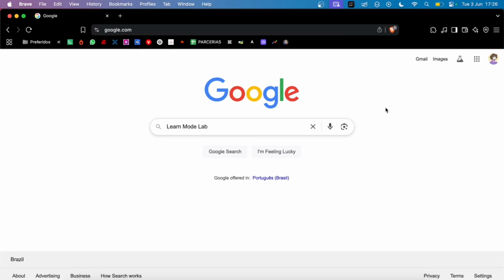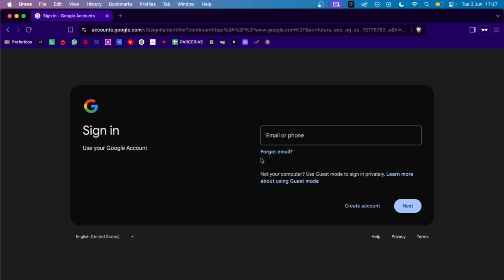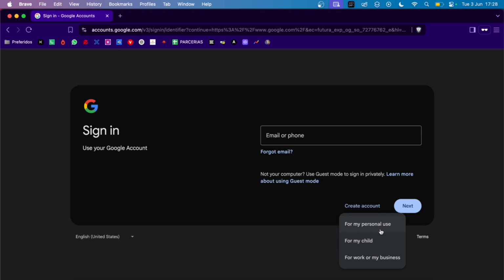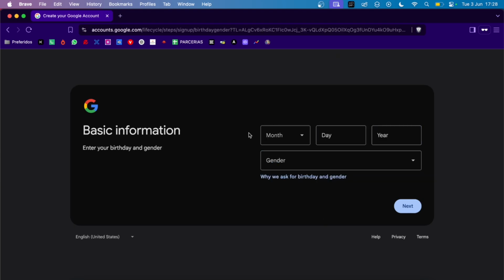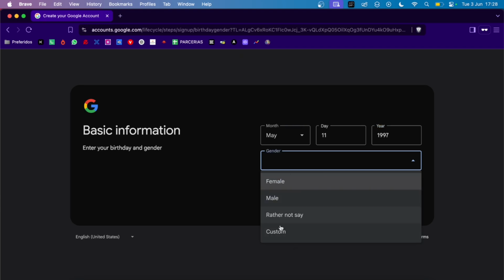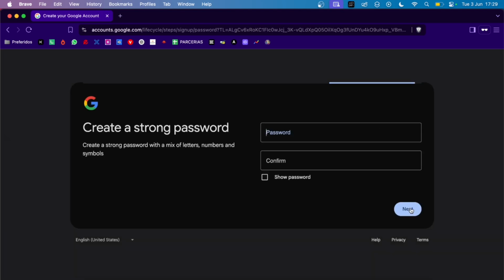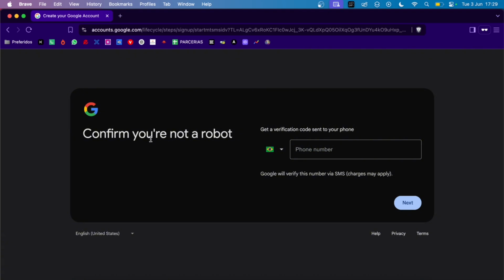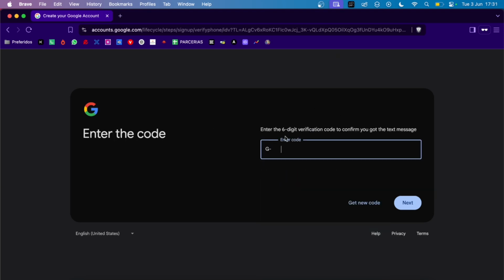NEW! How To Make A New Gmail Account - 2025 Full Guide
📧 How To Make A New Gmail Account – 2025 Full Guide (Step-by-Step Tutorial)
In this simple and updated tutorial, I’ll walk you through how to make a new Gmail account – 2025 full guide, using the latest version of Gmail and Google’s account setup process.

Perfect for beginners, students, business users, or anyone needing a second email — this guide covers every step clearly so you can get your Gmail account ready in minutes.

✅ In this video, you’ll learn:

How to create a new Google account

How to choose a Gmail address that isn’t already taken

How to secure your Gmail with a strong password

How to set up recovery options (phone/email)

BONUS: Tips for managing multiple Gmail accounts

If you're asking how to make a new Gmail account – 2025 full guide, this is your complete answer, updated and beginner-friendly.